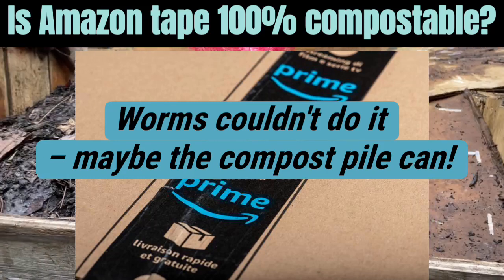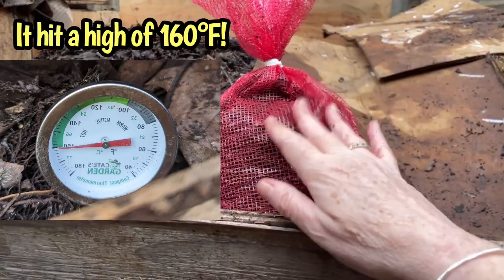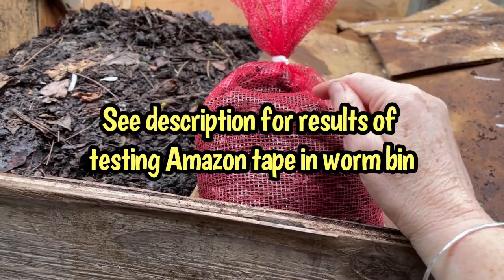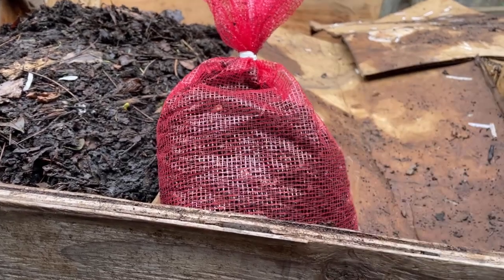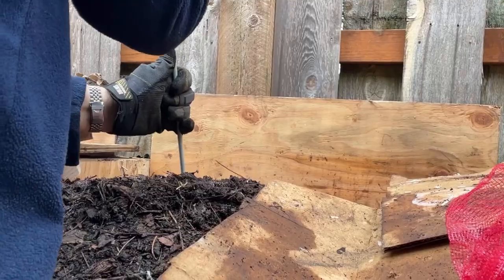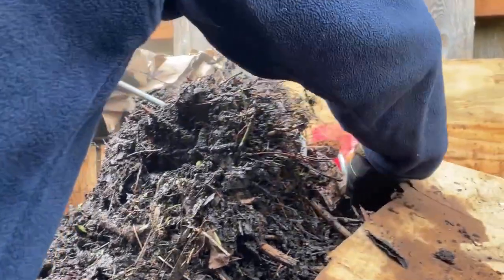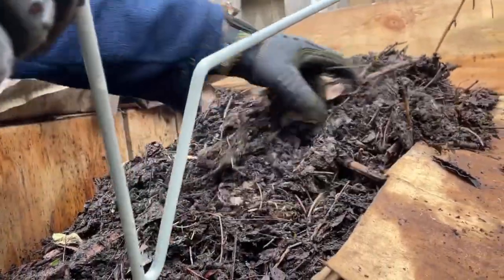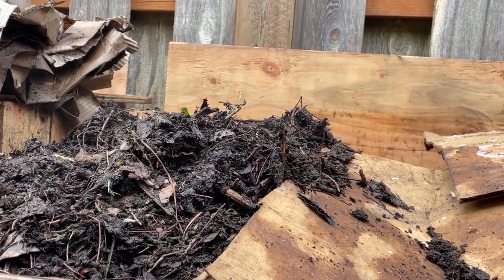Is Amazon tape 100% compostable? Worms couldn't do it – maybe our hot compost pile can!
The results of my experiment feeding long strips of Amazon tape to a worm bin left me with a large clump of threads and other materials that simply wouldn't disappear. I left the clump undisturbed in a bowl for over a month because, believe it or not, worms were still tangled in the mess! After I was convinced all the worms were out, we decided to do a test on the material in our hot compost system.

Here's a link to the results of the Amazon tape experiment in the worm  bin:

Sandra 🪱🪱📦